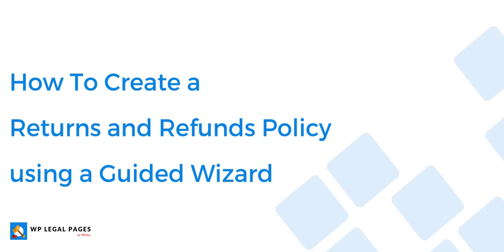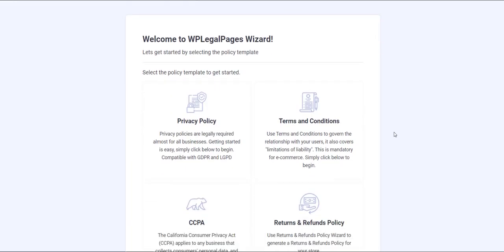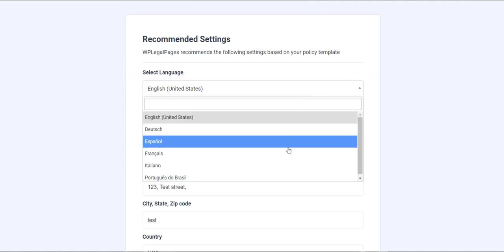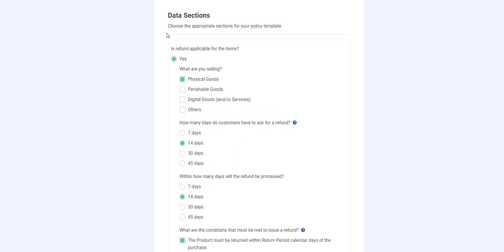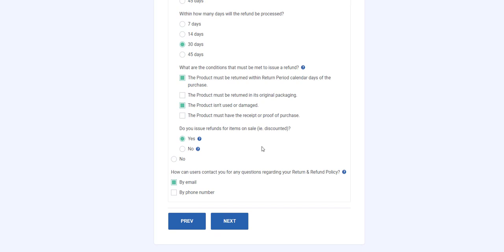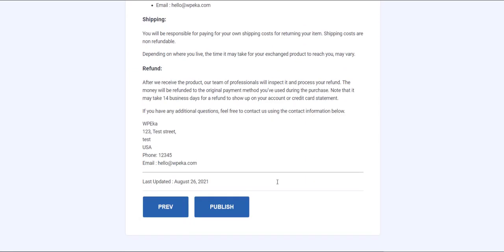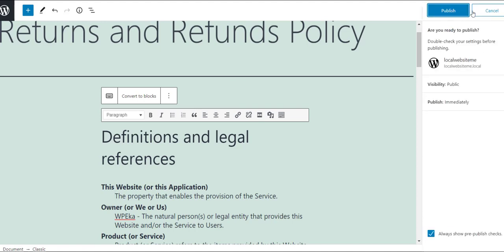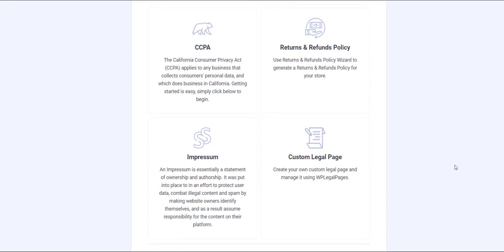How To Create A Returns and Refunds Policy using a Guided Wizard | WPLegalPages.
The Wizard feature in WPLegalPages is a guided setup where you can choose from easy to use templates. The Wizard will help you automatically generate amazing policy pages completely customized.
In this video we have explained how to create a Returns and Refunds policy using this guided Wizard feature.

You can take your pick from 25+ ready templates and comply with the legal requirements. Creating Legal policies has never been this easy, isn’t it?